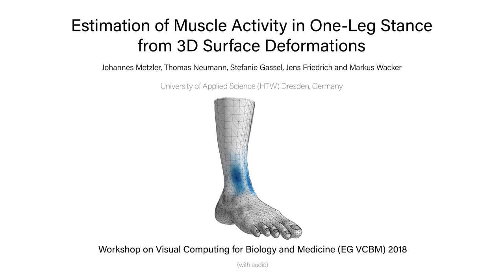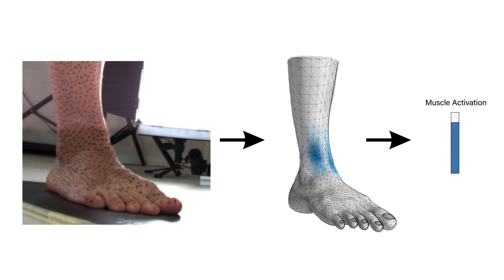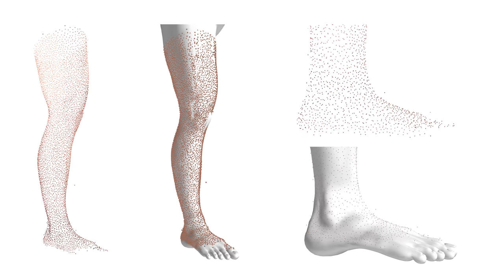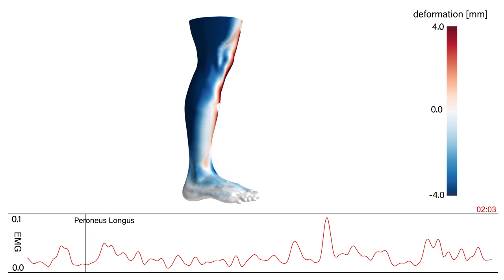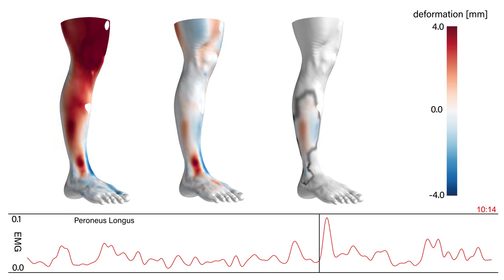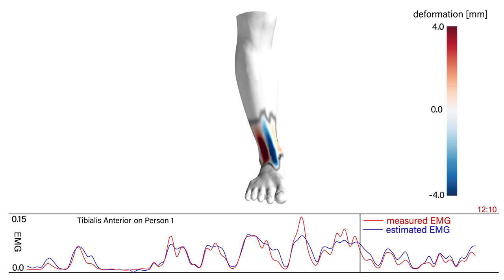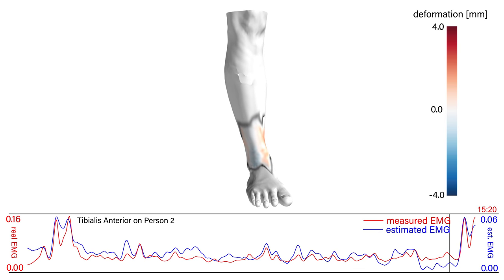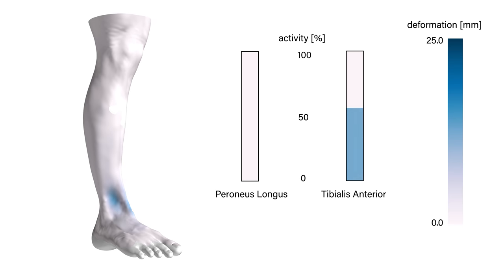Estimation of Muscle Activity in One-Leg Stance from 3D Surface Deformation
Johannes Metzler, Thomas Neumann, Stefanie Gassel, Jens Friedrich, Markus Wacker: "Estimation of Muscle Activity in One-Leg Stance from 3D Surface Deformation", publicated in Eurographics Workshop on Visual Computing for Biology and Medicine 2018

Abstract:

Muscular activity during human motion is usually quantified by measuring the electrical potential during muscle activation using electromyography (EMG). However, apart from producing electrical activity, muscular contraction of many skeletal muscles also induces subtle deformation of the skin surface. In this paper, we present a method to estimate muscular activation from such 3D skin deformation. To this end, we introduce a capture system that reconstructs the 3D motion of the skin from multi-view video data and simultaneously measures true muscle activity with EMG sensors. Our data reveals strong correlations between the skin deformation and muscular activity during one-leg stances. We propose a pose normalization procedure and a novel model based on Supervised Principal Component Regression that automatically segments individual muscles and estimates their activation from 3D surface deformation. Our evaluation shows that the model generalizes to varying body shapes and that the estimated activation closely fits the measured EMG data.